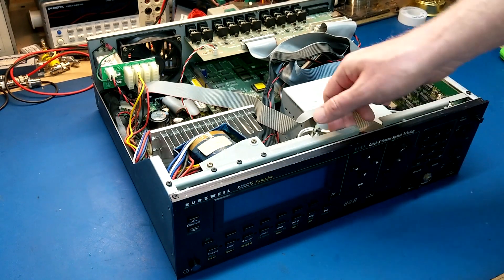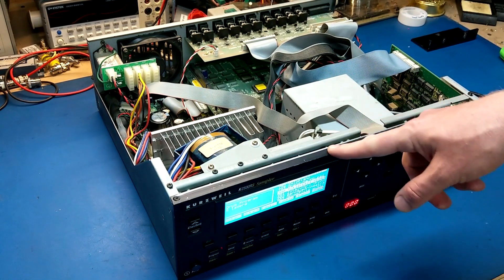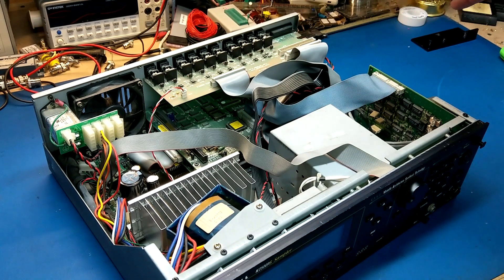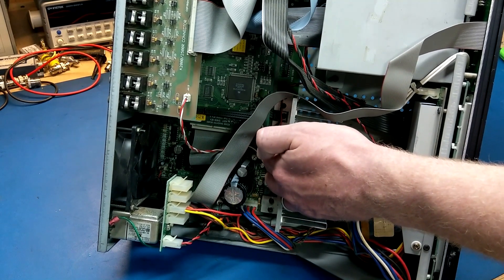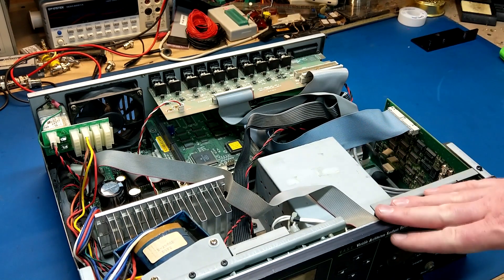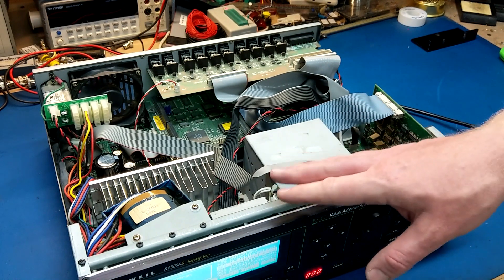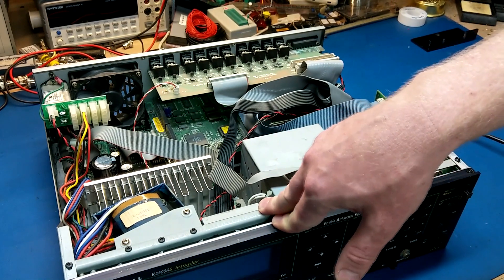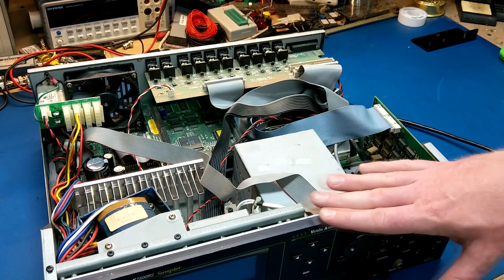Kurzweil K2500RS Synth / Sampler Overview, Upgrades, and Repair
Part 5 of the series on the Kurzweil K2000R and K2500R production workstation / samplers. I briefly go through the K2500RS, discuss issues, problems, upgrades, and other options for it.